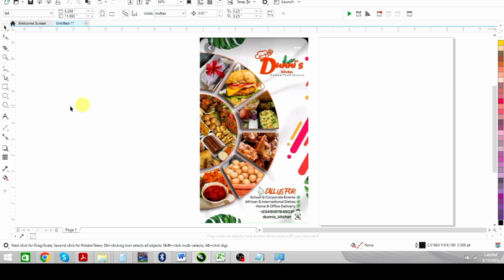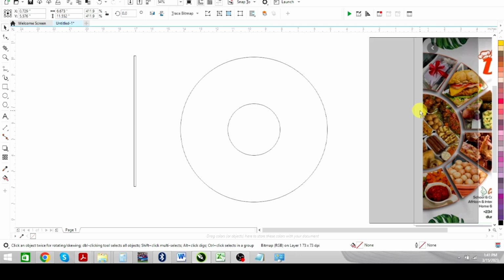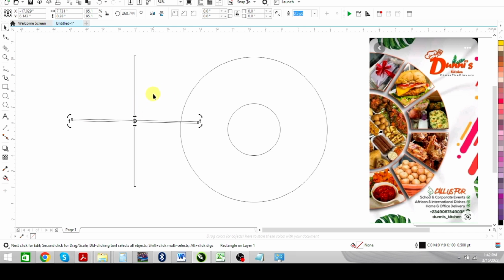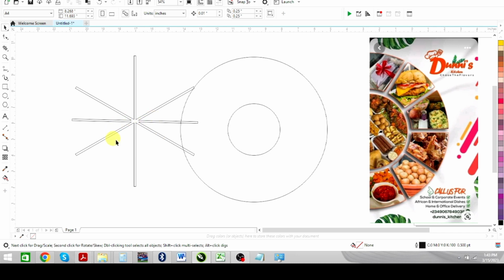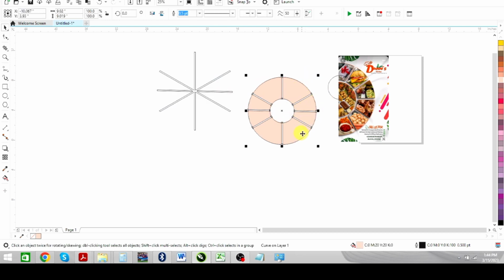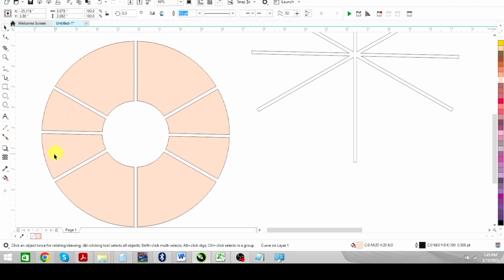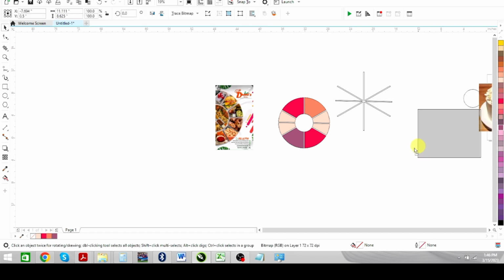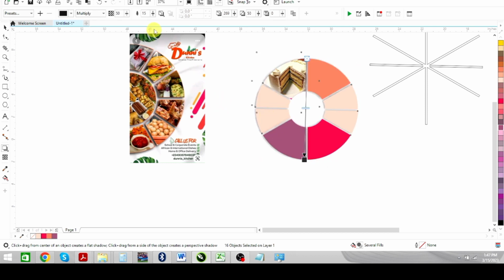How to Create A Cyclic Arc Design Using Corel Draw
In this video, I will show you how to create a Cyclic Arc Design were you can Powerclip pictures into as seen in the thumbnail.

To learn how to do it in few simple steps, follow this video through to the finish.

00:00 Introduction
00:30 How To Design A Cyclic Arc
07:40: Congratulations

 / geesixtechhub